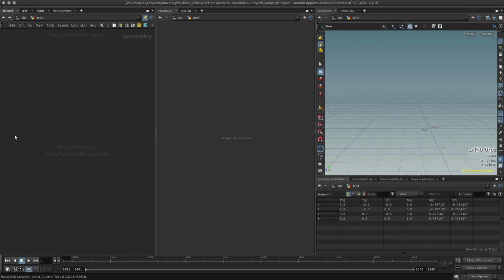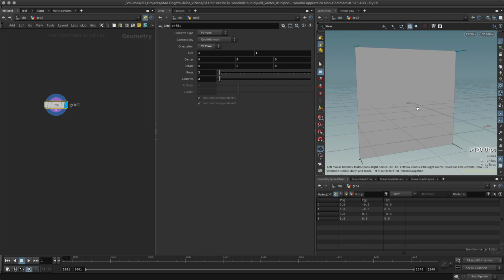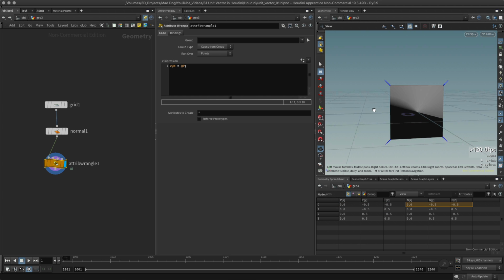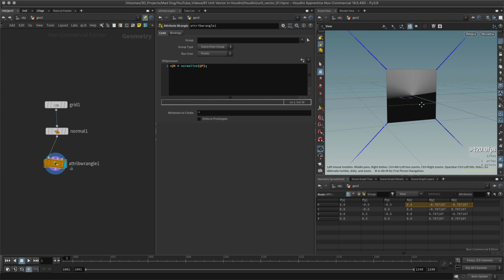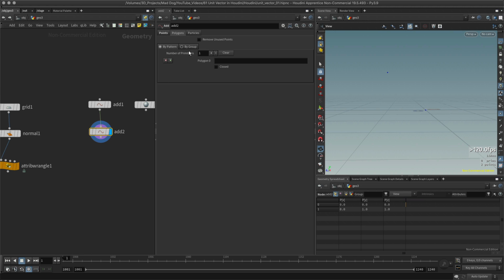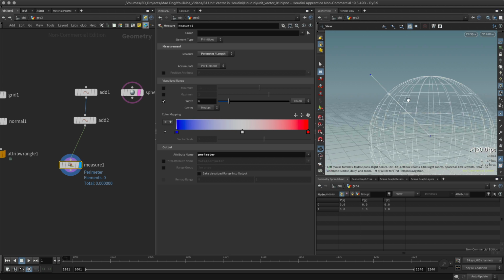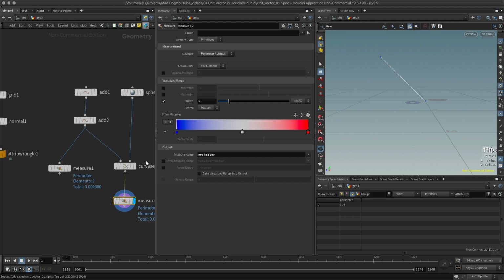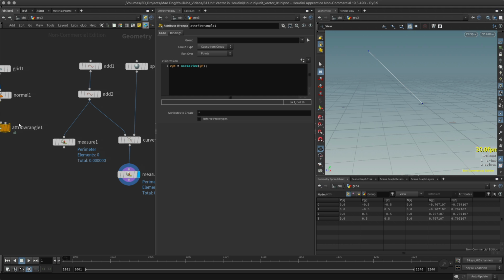#61 Unit Vector in Houdini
This is an information video to explain how unit vectors work in Houdini